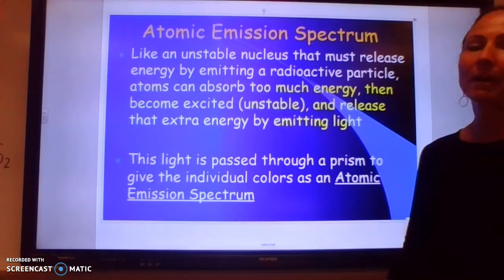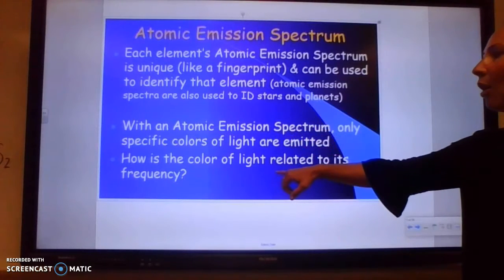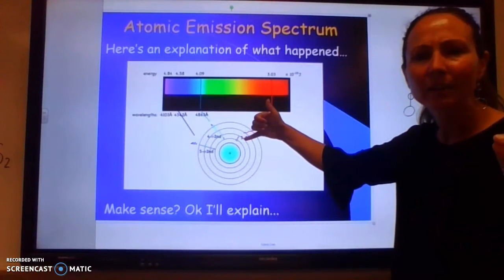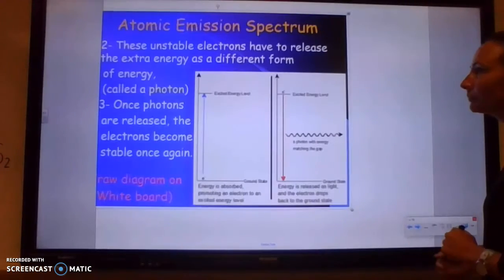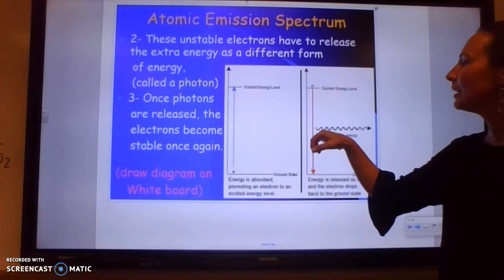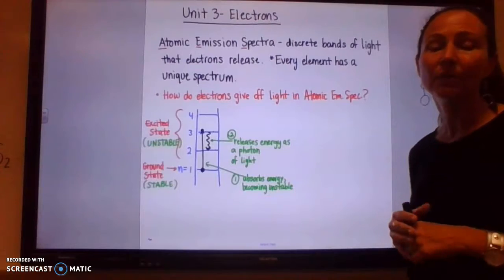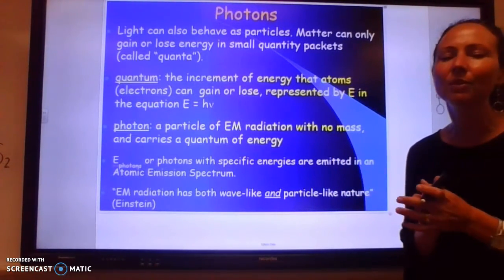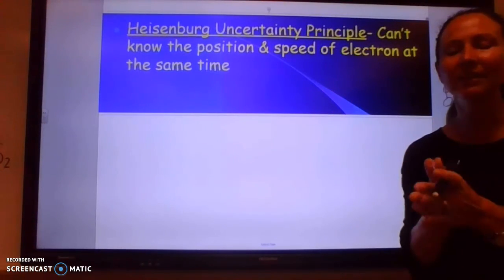Electrons Lesson 3.1